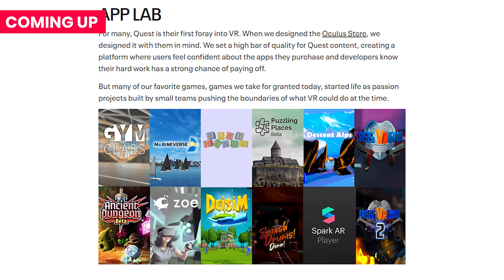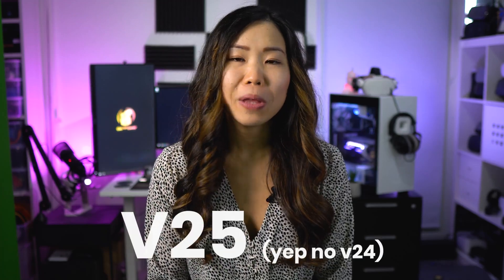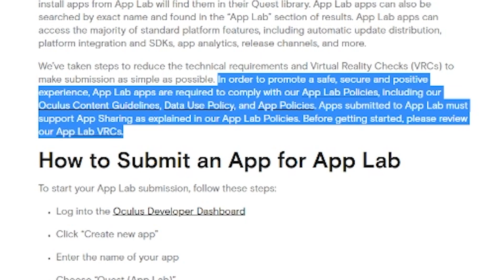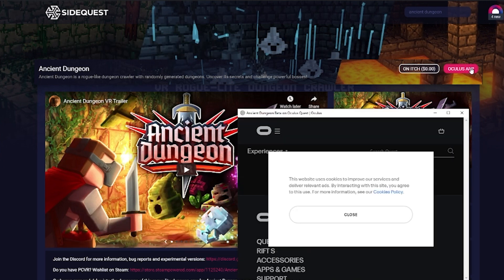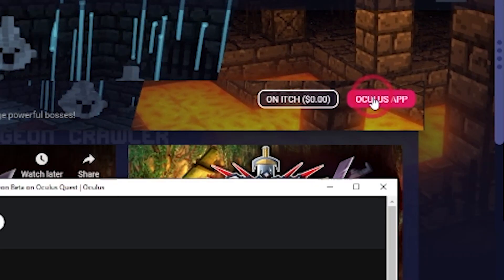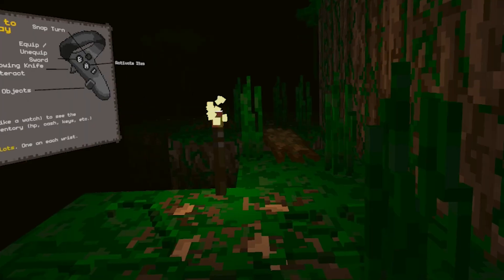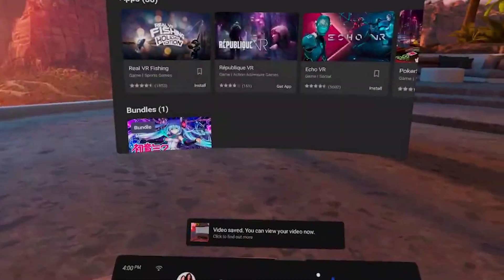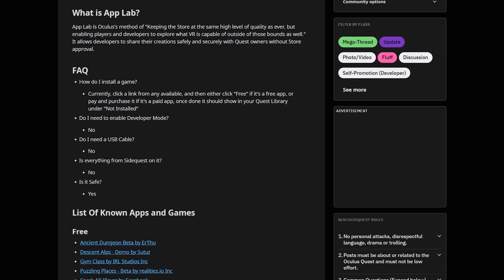BIG OCULUS QUEST 2 UPDATE! - App Lab Tour, Tips & How To 'Sideload' Games WITHOUT SideQuest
I'll give you a tour on App Lab, talk about its pros & cons, features, and SideQuest's role in all this.

We are covering an exciting new feature on Oculus Quest 2 and 1 called App Lab. This is a new way for developers to distribute apps directly to us, the consumers, via direct links. It's like a new way to sideload as many games from SideQuest are going to be available via App Lab. Many people think SideQuest is dead because of this. I think that isn't true, which I'll explain in this video.

APP LAB GAMES
- Free

TIMESTAMPS
00:00 Intro & What Is App Lab
00:59 Quest v25 Update Intro
01:22 App Lab Advantages & Disadvantages
02:16 SideQuest's Role
03:09 How To Install Games Using App Lab
04:20 Extra Tips & Features Explained
05:04 How To Update To v25
05:44 How To Find App Lab Games & Outro

😘 BaxornVR, Wintceas, Studioform VR, Barr'd4Life, Andy, Albert, Ben P., Steve Dunlap, Thomas M. Rice, Andy Fidel, VR Balance, Nathan S., Adriaan K.